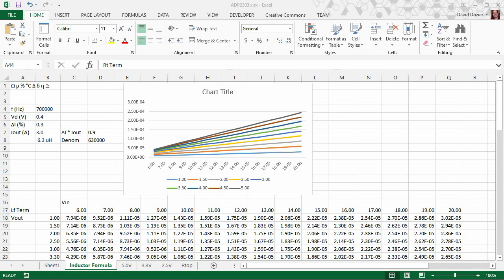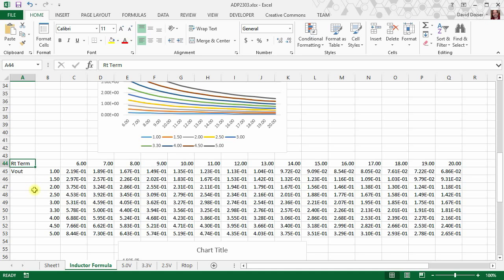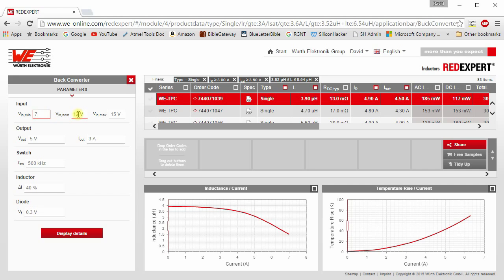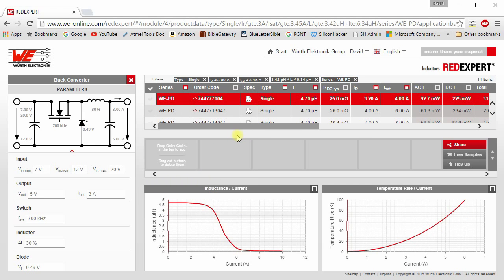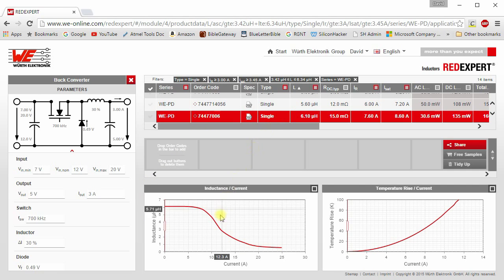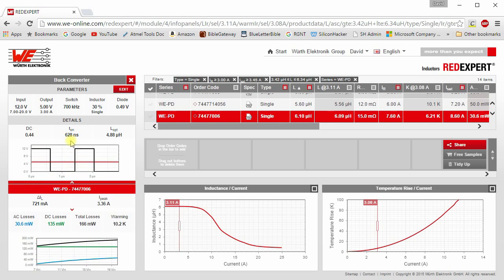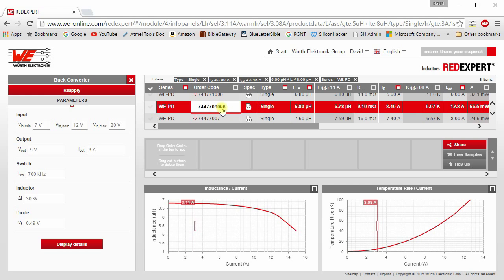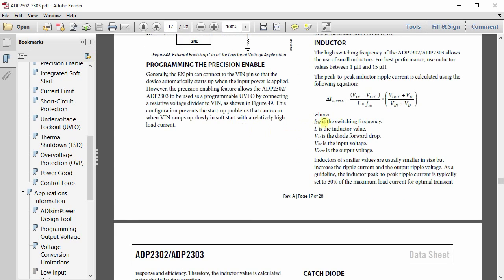Design Note: Switchmode Buck Converter Part 3/3